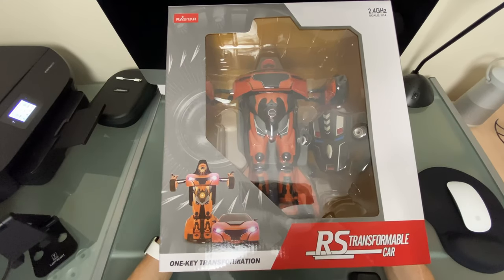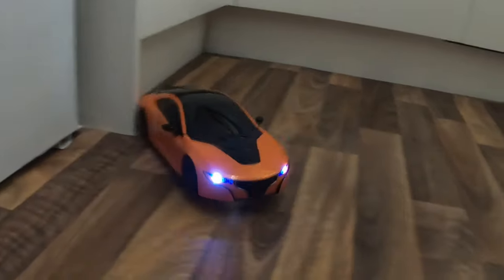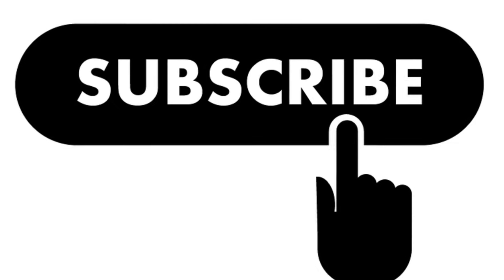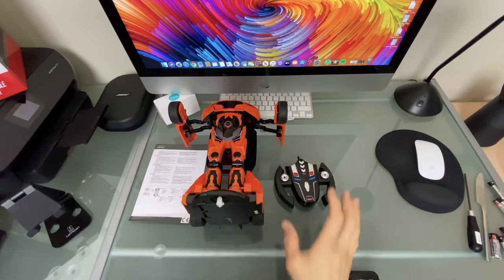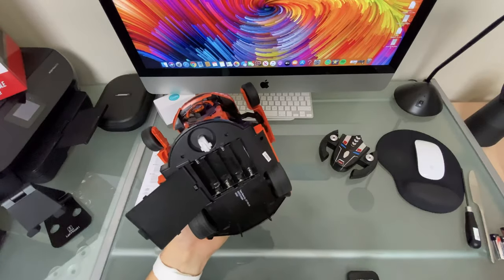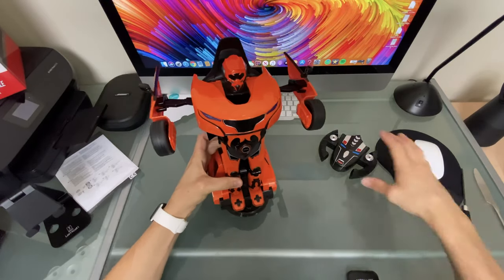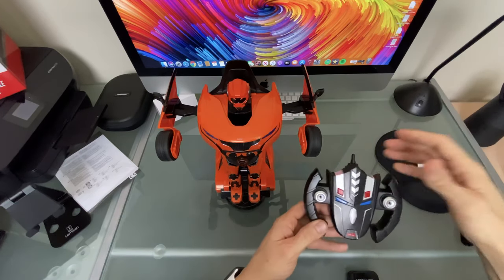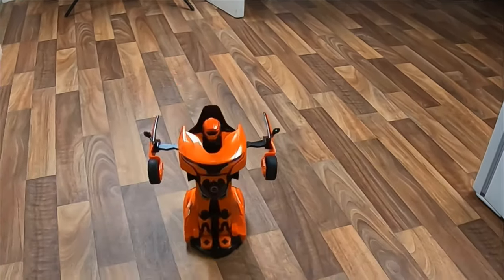AFFORDABLE RC Toys- Rastar Transformable car 1/14th scale RC Car, Unboxing, Testing & Review.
If anybody is looking to purchase the same Rastar Transformable Car, I have left the link below, just follow the link, it's at a slightly reduced Retail price but unfortunately not at the price I paid for it.

Rastar Transformable car 1/14th scale RC Car-

Welcome Girls & Guys to RC311 studios where we do RC Product Reviews ,unboxing and testing, to give you a Good idea of what the product is about before you purchase it yourself.

I do try and upload at least one video a week to my RC311 Studio's channel to give you some fresh ideas on affordable RC toys, so make sure you Subscribe, Share, give the video a Thumbs up and leave Comments in the comments box below.

Also make sure you hit the Notification Bell 🔔 and turn on notifications on your device, so that you are notified of when I have uploaded new RC Product Videos to YouTube.

And here is the link to all my affordable video making set up-

Nicama Lavalier Microphone-

ESDDI 20"X28" Softbox Portable Photography Lighting Kit Photo Equipment Studio Light 20"X28" for Portrait Video and Advertising Shooting-

Lamicall Gooseneck Tablet Holder, Universal Tablet Stand : 360 Flexible Lazy Arm Holder Clamp Mount Bracket Bed for 4.7~10.5" Pad Air Pro mini, Samsung Tab, Phone, Nintendo Switch, more Devices.

rc311_studios

Footage captured with GOPRO 7 Black.

Kind regards Peter RC311 Studios.